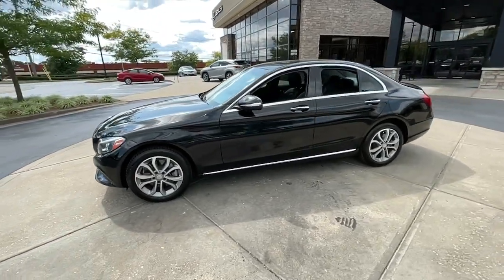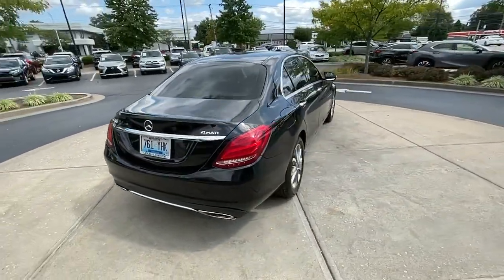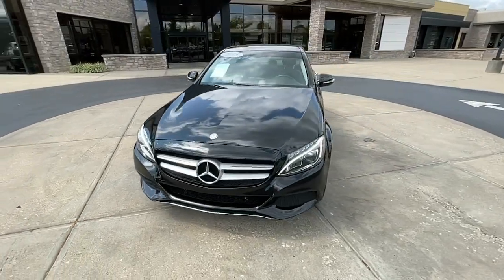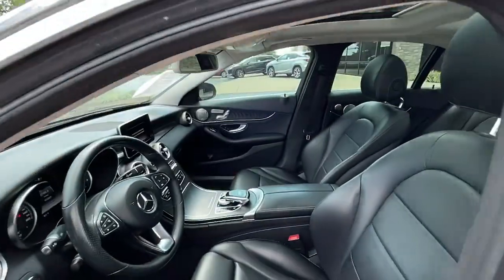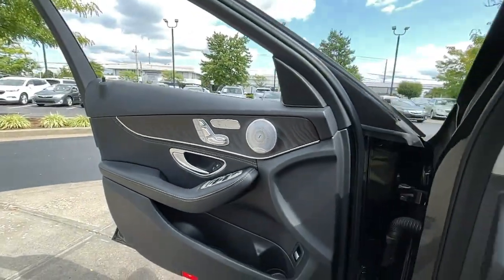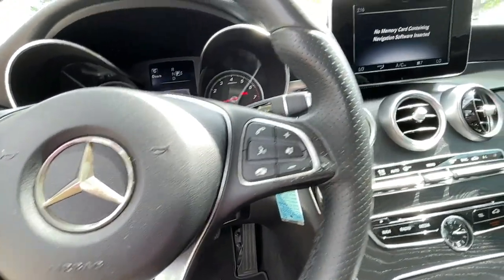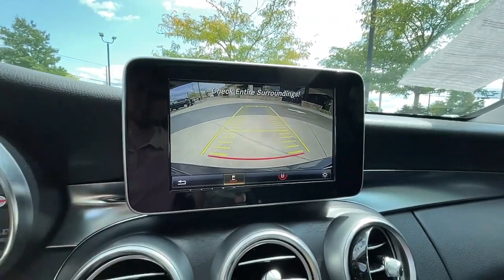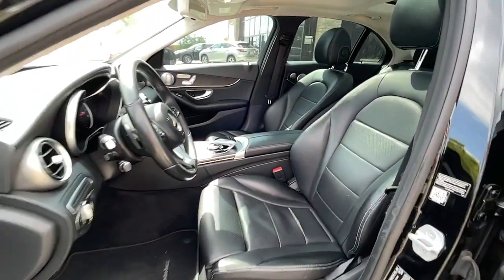2015 Mercedes-Benz C-Class Lexington, Wyandotte, Colby, Becknerville, Clintonville, KY X31065B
Black Used 2015 Mercedes-Benz C-Class available in Lexington, KY at Lexus of Lexington. Servicing the Lexington, Wyandotte, Colby, Becknerville, Clintonville, KY area.
2015 Mercedes-Benz C-Class C 300 - Stock#: X31065B - VIN#: 55SWF4KB2FU047358

1264 E New Circle Road

FUEL EFFICIENT 31 MPG Hwy/24 MPG City! Heated Seats Moonroof AWD Smart Device Integration Dual Zone A/C Onboard Communications System CD Player iPod/MP3 Input WHEELS: 17 SPLIT 5-SPOKE KEYLESS-GO HEATED FRONT SEATS SEE MORE! KEY FEATURES INCLUDE: iPod/MP3 Input CD Player Onboard Communications System Dual Zone A/C Smart Device Integration Mercedes-Benz C 300 with Black exterior and Black interior features a 4 Cylinder Engine with 241 HP at 5550 RPM*. OPTION PACKAGES: analog clock in dash (STD). EXPERTS CONCLUDE: Thanks to the new models lighter weight the C-Class feels more tossable and lithe. the chassis exudes a feeling of unflappable solidity SERVICE COMPLETED: Service Work completed on this Mercedes-Benz C 300 included: Complete Multi-Point Inspection Oil & Filter Change by a Factory Trained Technician Battery Voltage Test Tires Inspected Brake Inspection Emissions System Check Professional Detailed Inside and Out Function Test all Lights Check the Complete Exhaust System Cooling System Inspection Transmission Fluid Inspection Differential Fluid Inspection Function Test all Options & Accessories. OUR OFFERINGS: We here at Lexus of Lexington have made it our mission to provide a first class car-shopping experience to our valued customers throughout Lexington Frankfort KY Georgetown KY and Richmond KY. With our vast selection of new and used cars youll have the chance to browse our current inventory in a comfortable stress-free shopping environment. Visit us to take a test drive learn more about financing or service your car and we can assure that youll always be well taken care of! Pricing analysis performed on 9/5/2022. Horsepower calculations based on trim engine configuration. Fuel economy calculations based on original manufacturer data for trim engine configuration. Please confirm the accuracy of the included equipment by calling us prior to purchase.